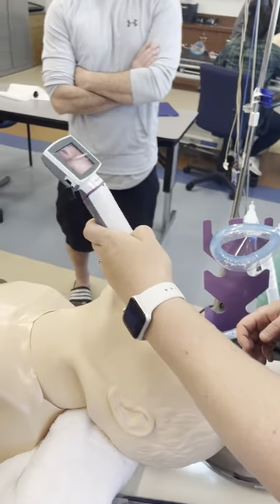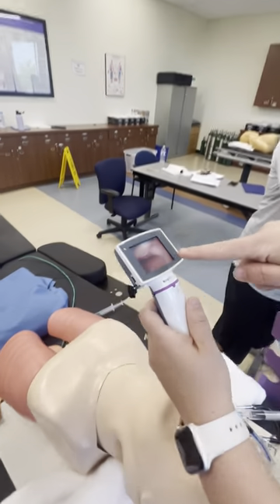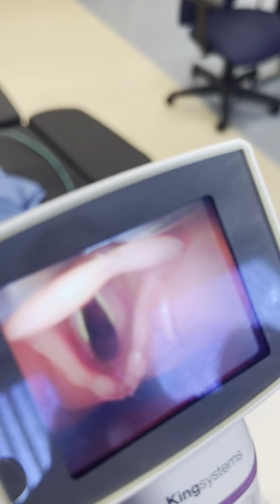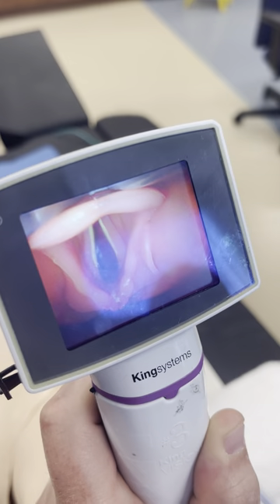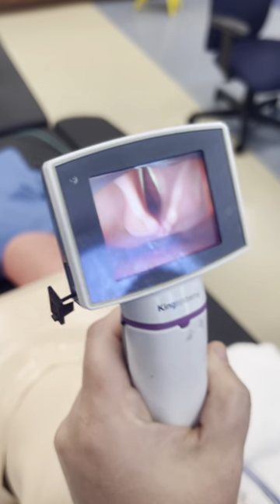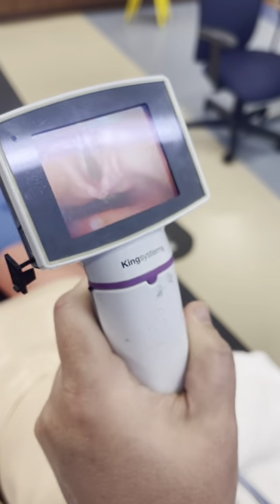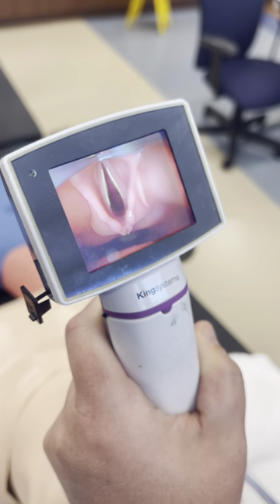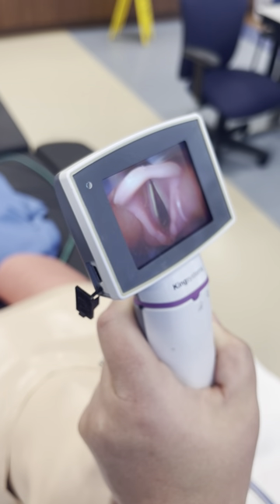Anesthesia Sim: Closeup Mac vs. Miller Blade via Video Laryngoscope